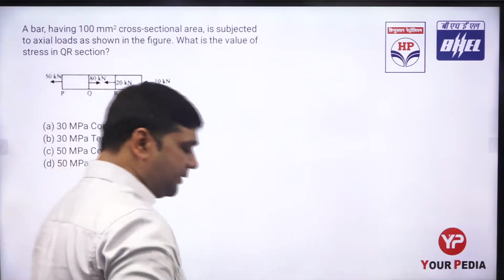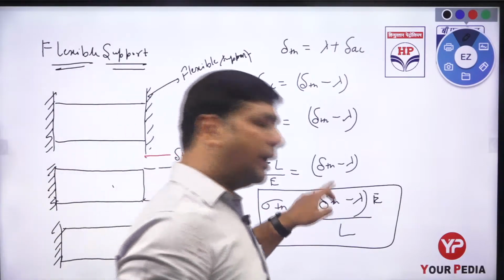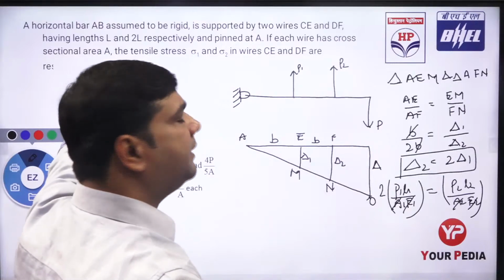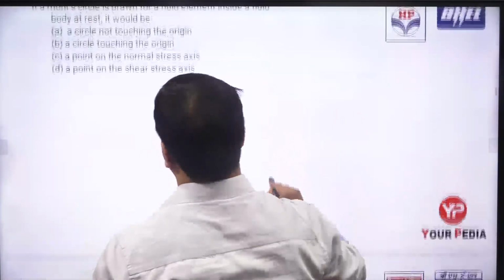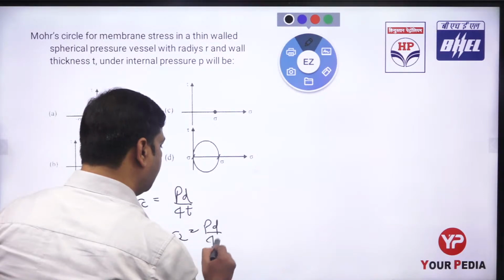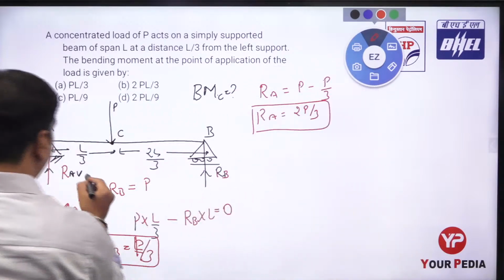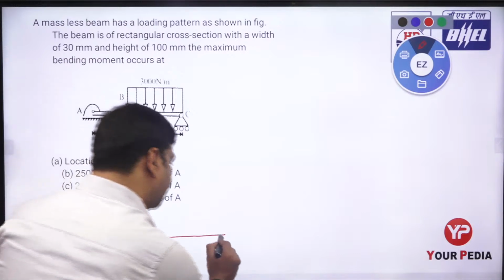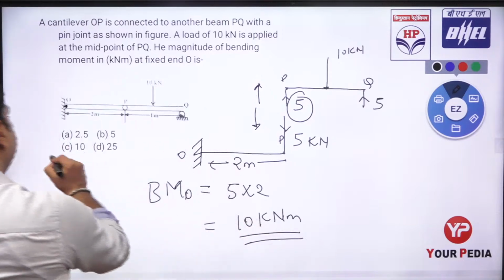SOM for HPCL & BHEL written exam preparation | 30 Most expected questions | Online Test series EBook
SOM for HPCL & BHEL written exam preparation | 30 Most expected questions | Online Test series EBook | Strategy for Next 45 days to crack HPCL & BHEL exam | HPCL & BHEL exam preparation with YourPedia | Micromodule launched for BHEL written exam preparation | BHEL Recruitment without GATE preparation | Golden opportunity without GATE | BHEL Recruitment without GATE | PSU without GATE 2022